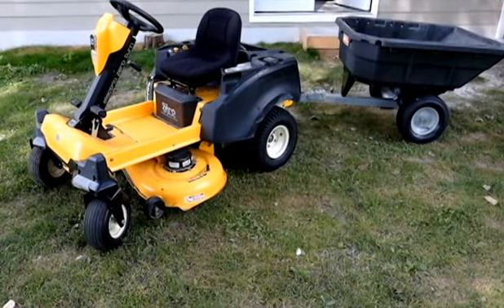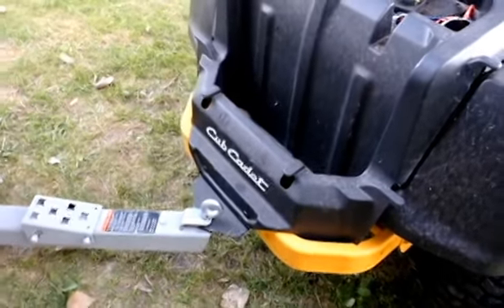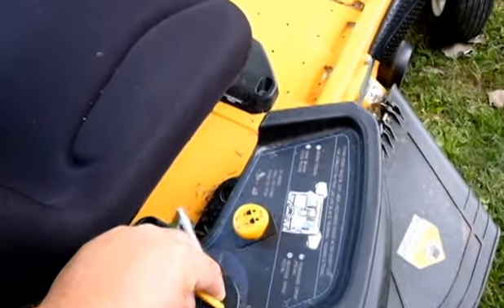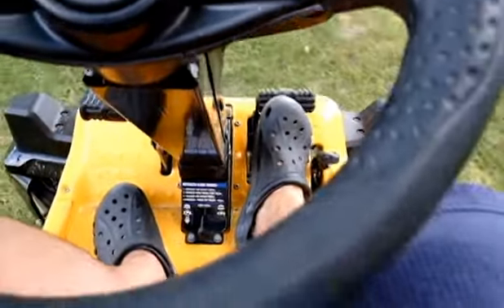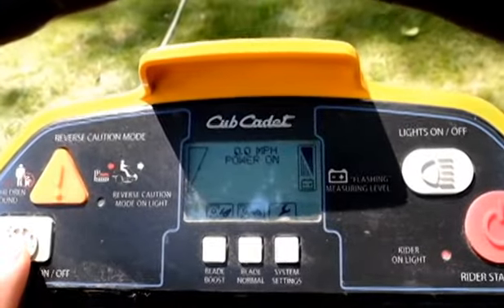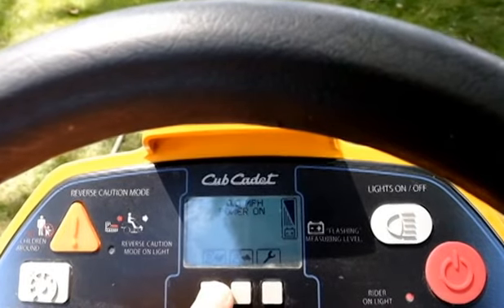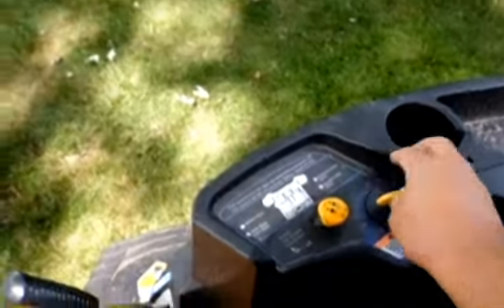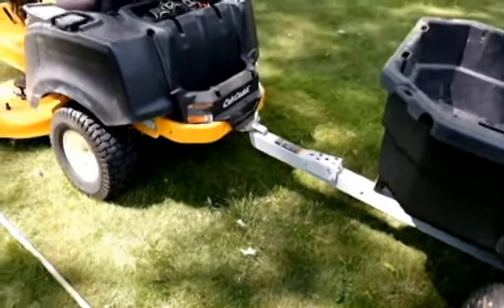Cub Cadet RZT-S Electric Zero Turn Solar Powered Lawnmower Review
I more less item powered by gas and supplied by my solar panels. This is a short overview of the Cub Cadet RZT-S electric zero turn mower.